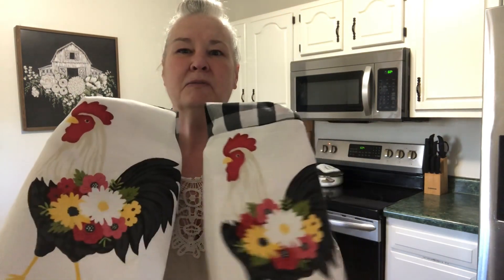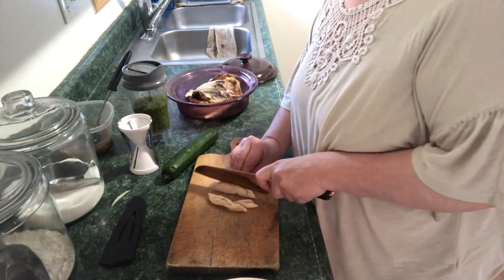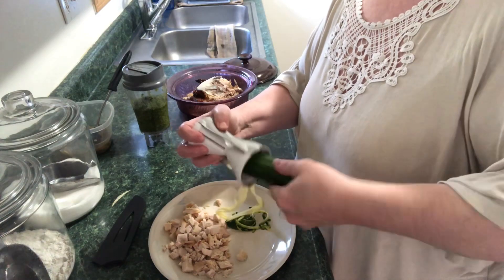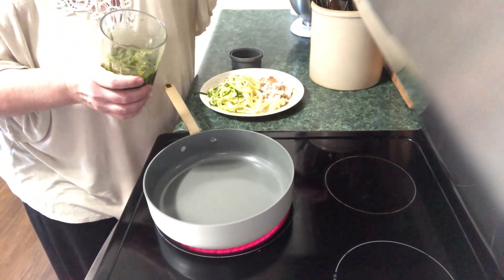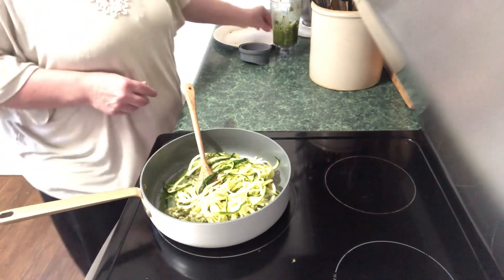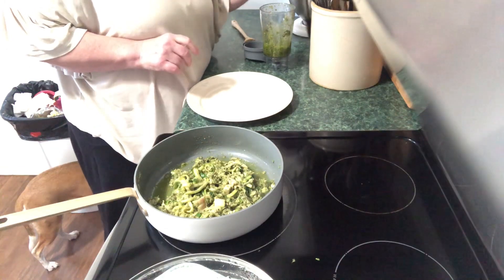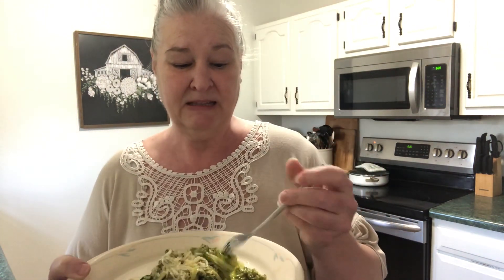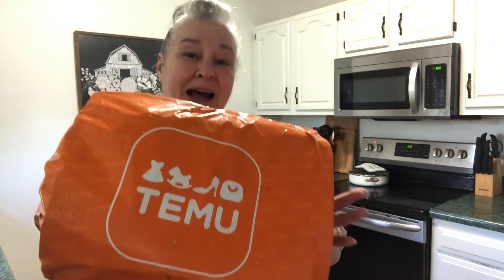Going Green…for dinner that is…making Chicken Wild Edible Pesto Zoodles…YUMMM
I need to use up a small zucchini I have in the frig that has seen better days and leftover rotisserie chicken.  I figured the wild edible pesto I made would go great with those two things so I'm going green for dinner and making CHICKEN WILD EDIBLE PESTO ZOODLES.  Come along.  It's fantastically good.

For Chicken Wilk Edible Pesto Zoodles for you will need:

1 small zucchini spiralized
1 cup rotisserie chicken diced
1/2-1 cup wild edible pesto (or pesto of  your choice)

That's it.  Just three ingredients

In a skillet or fry pan, combine and heat ingredients until warmed through.  Top with a smidge of parmesan cheese and enjoy!!

If you would like to order a TOWEL SCARF from my friend Paula.  You can contact her by Facebook Messenger at Paula Klamm.  I paid $22.00 for my custom towel scarf and that price included shipping.  Prices may vary depending on your shipping address.  Tell her Sheila Rodgers sent you.